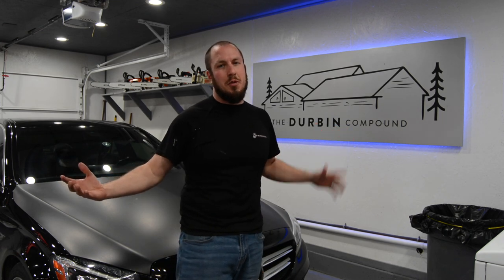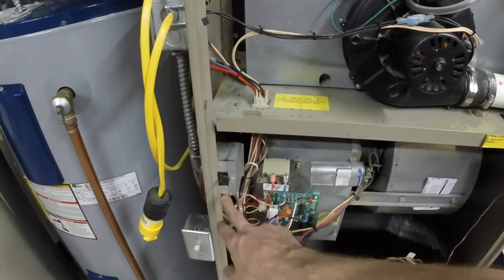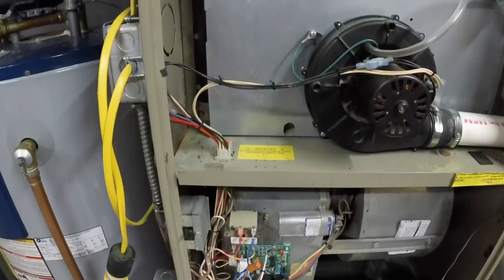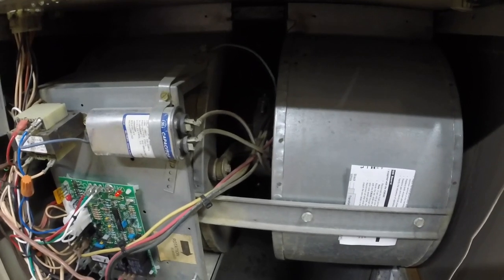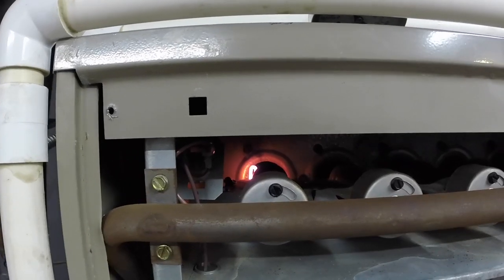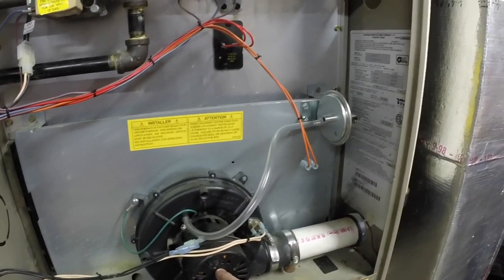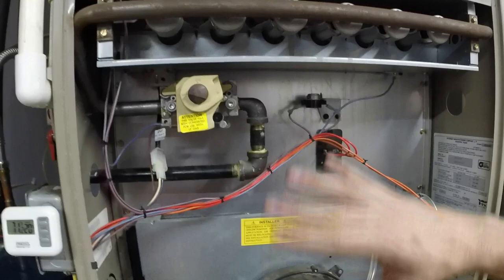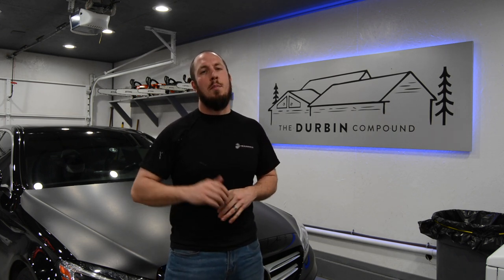No Heat - Gas Furnace - A Full Troubleshooting Tutorial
I hope you find this video on "Why won’t my furnace come on?" helpful. These are some super simple tricks to troubleshoot your furnace. If you have any questions about why your furnace won’t come on, please let me know and I’ll try my best to help you.